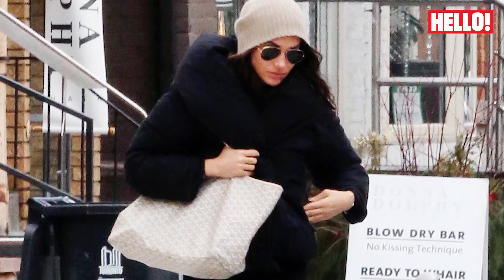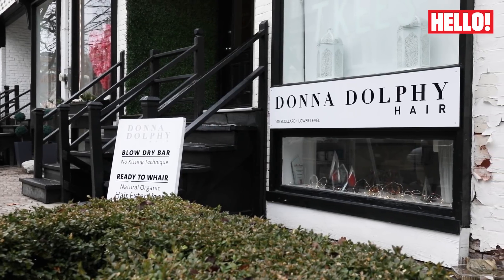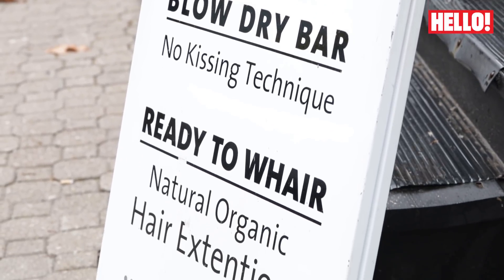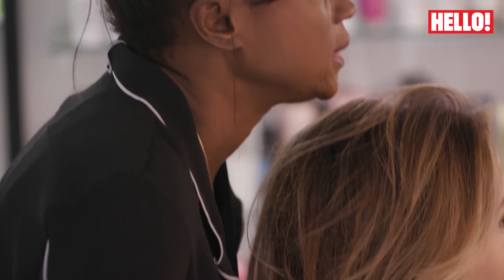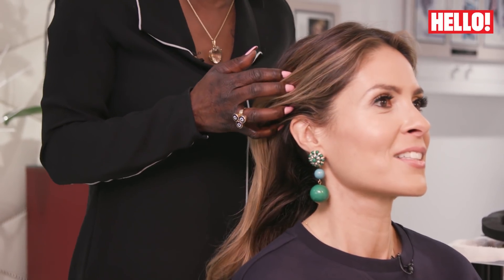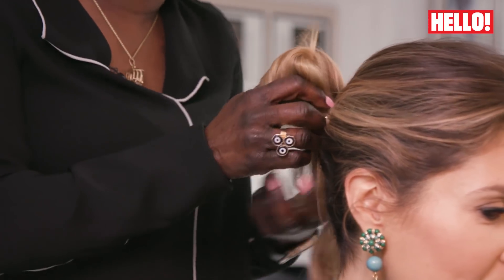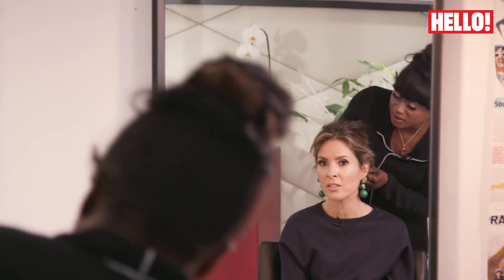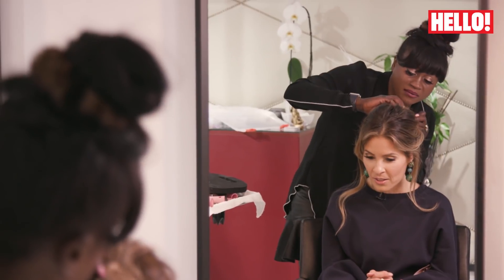Meghan Markle's Hair: The secret to her messy bun (tutorial)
Meghan Markle has made the messy bun one of her signature looks as Prince Harry's royal bride-to-be, but her love of the laid-back style didn't start across the pond. We turned to Donna Dolphy salon to get the secret to this casual updo in a clip excerpted from our Meghan's Toronto mini doc.